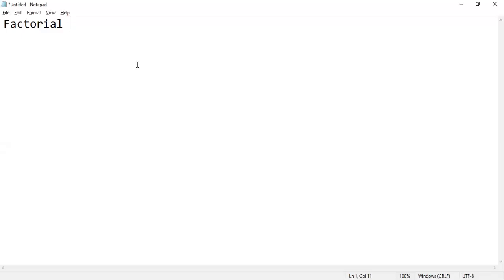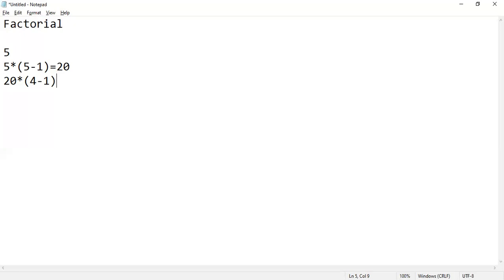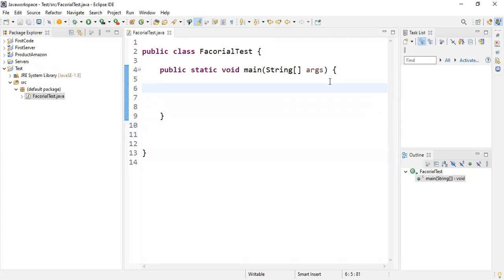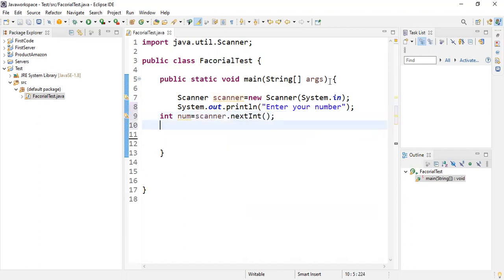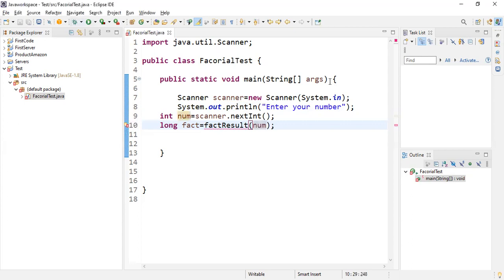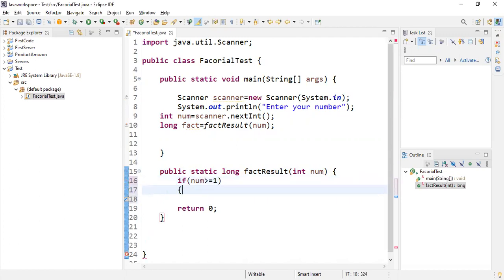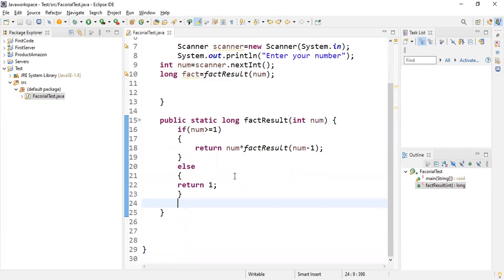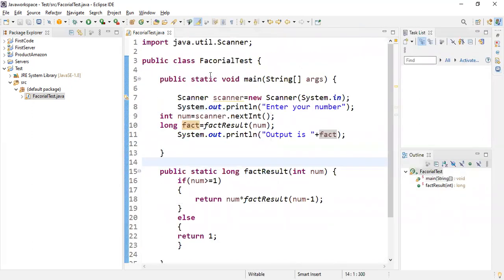Factorial in Java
This video will explain to you how to check the factorial of any number.
Factorial program in Java